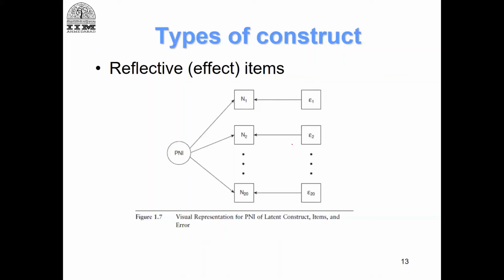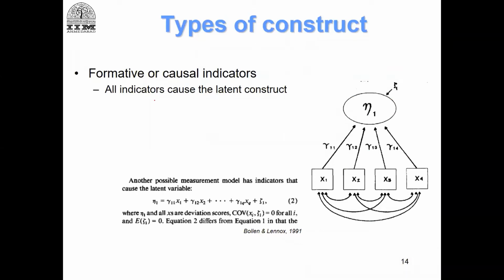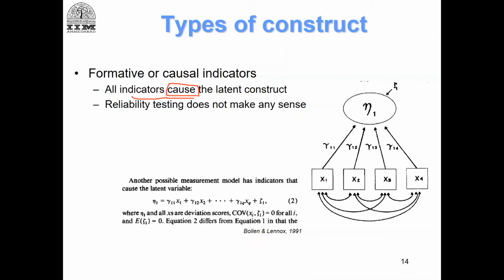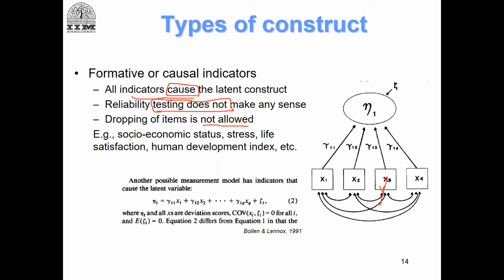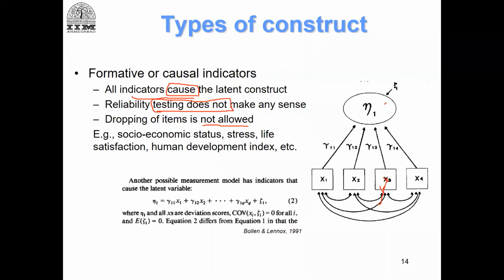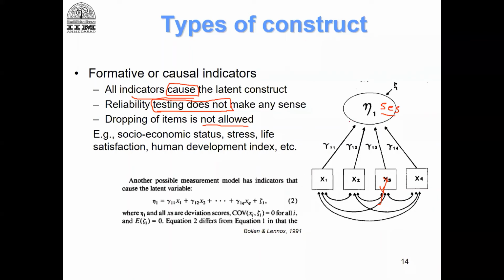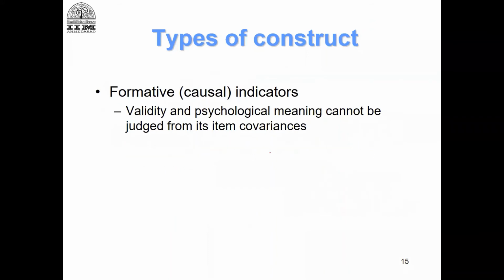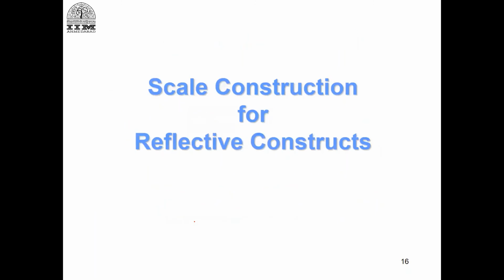Module 2 (Lecture 2): Formative Indicators